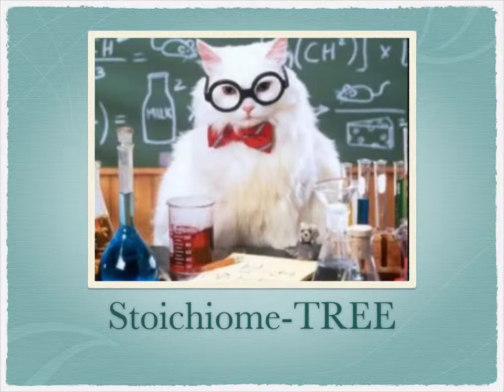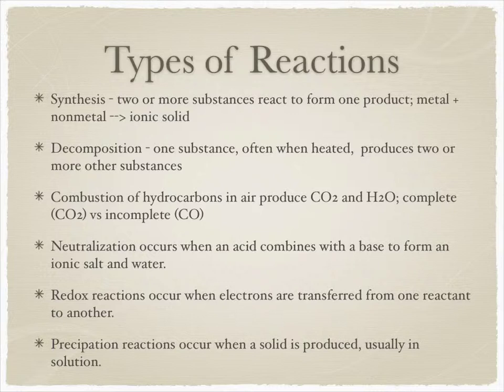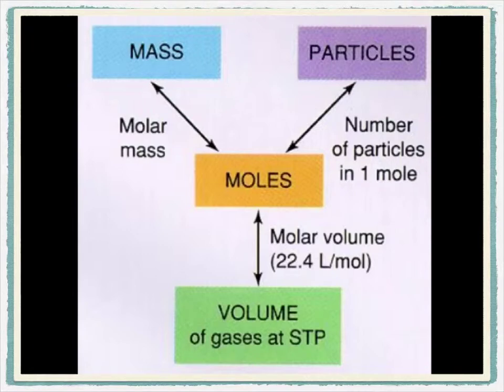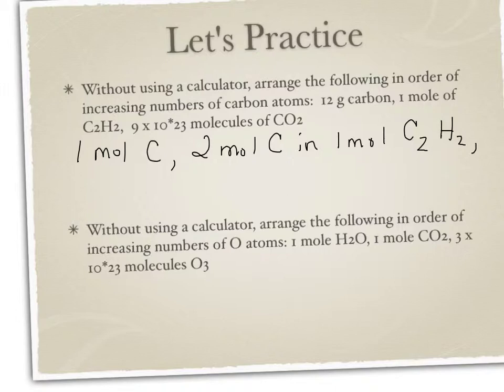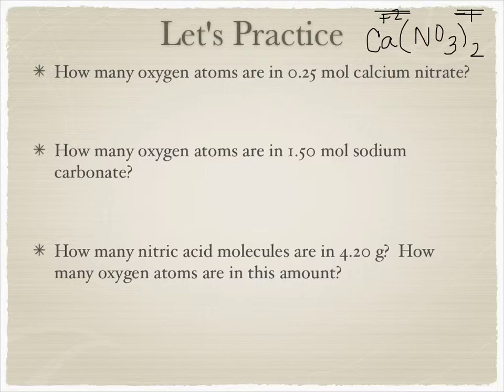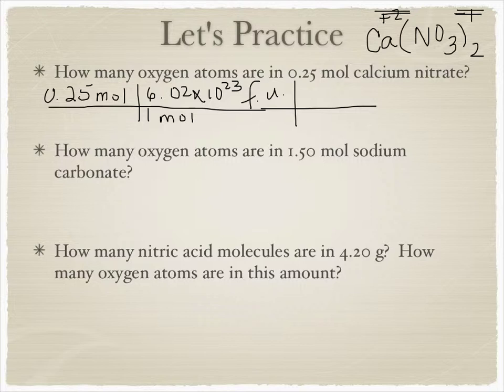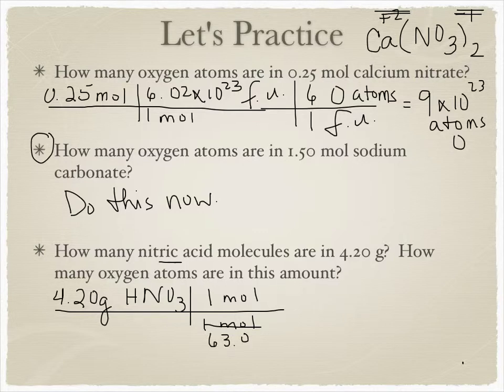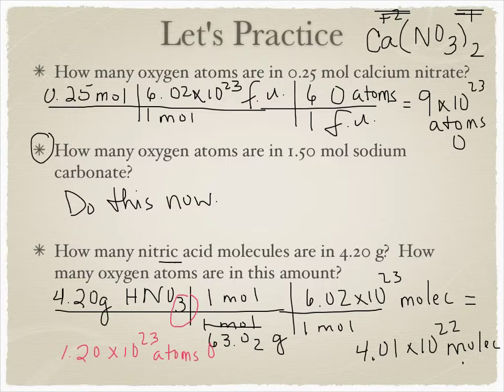Kovach Stoichiometry Part 1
Stoich 1 Part 1